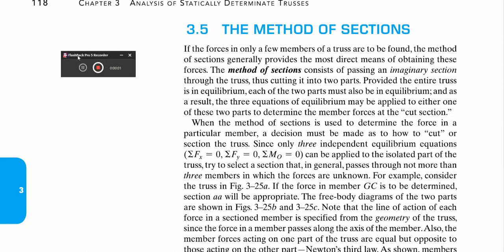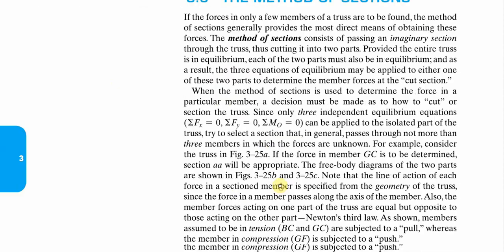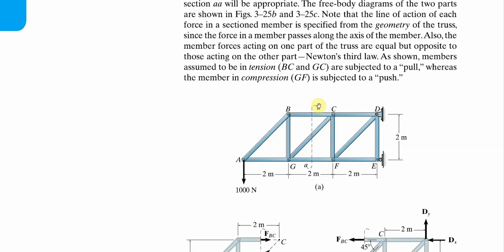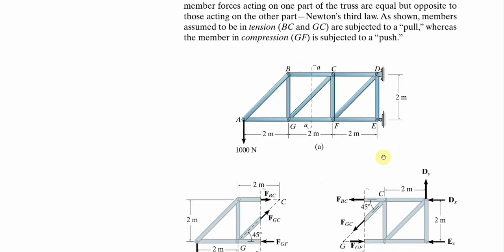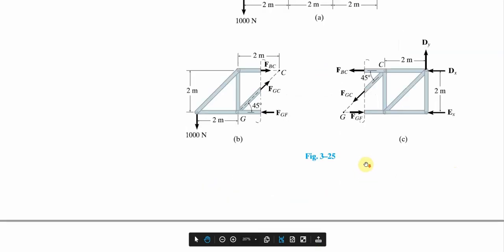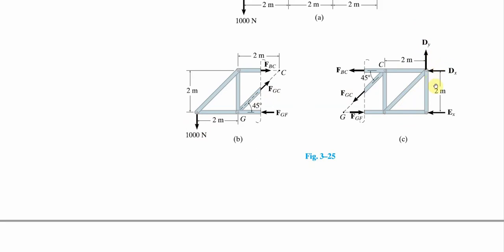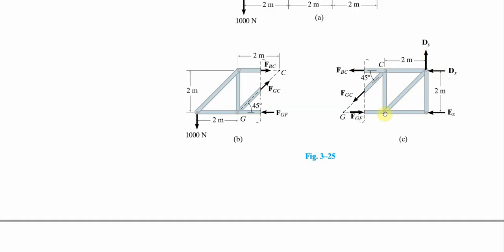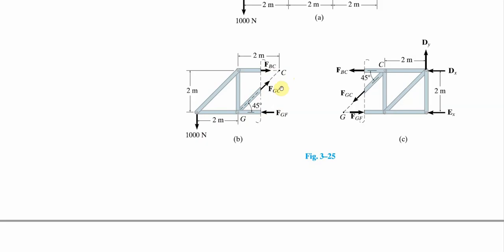Method of section